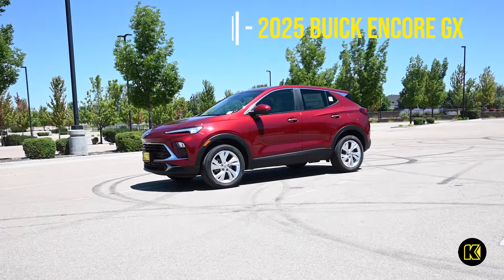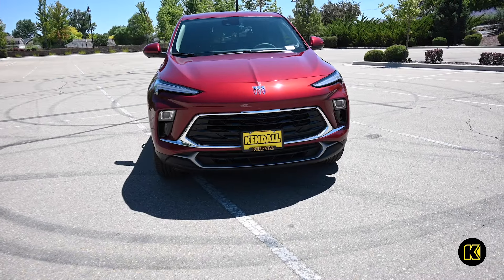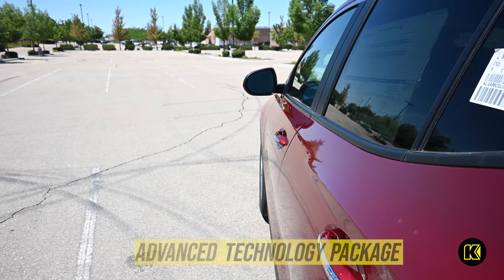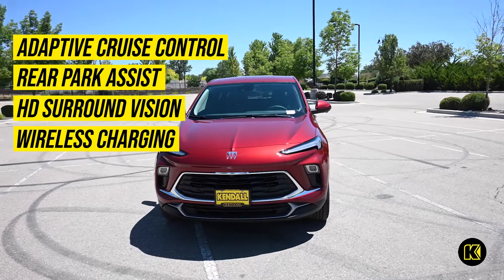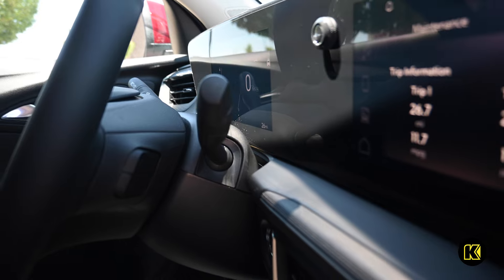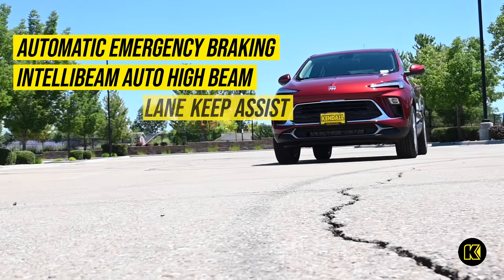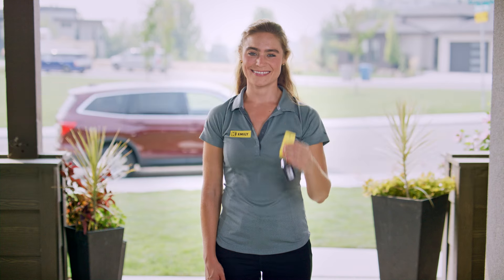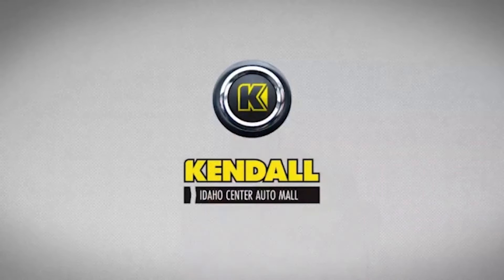Add Style to Your Drive With a 2025 Buick Encore GX: Walkaround Video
Get behind the wheel of a sleek new 2025 Buick Encore GX Preferred. It showcases the available ECOTEC 1.3-liter turbo engine, which generates 155 horsepower and 174 lb.-ft. of torque, all while still achieving an EPA-estimated 28 mpg on the highway. Stop by our Buick dealership in Nampa at the Kendall Idaho Center Auto Mall today and test drive a new Buick SUV!